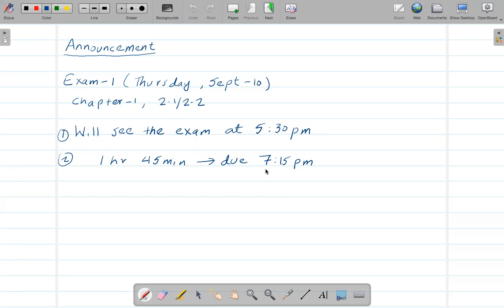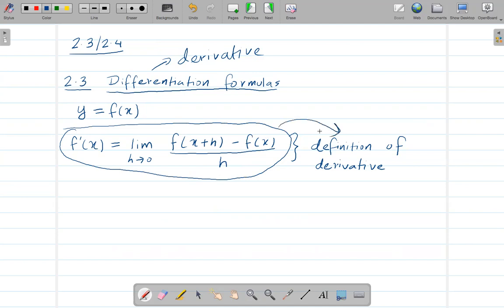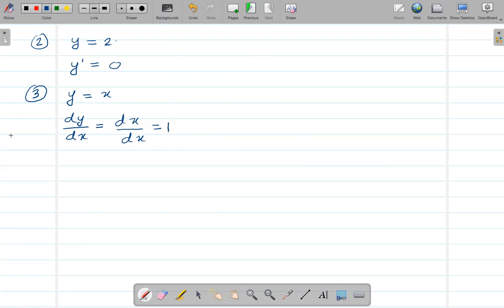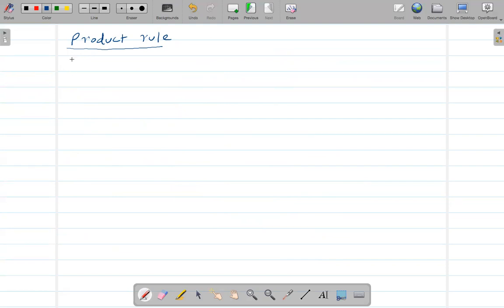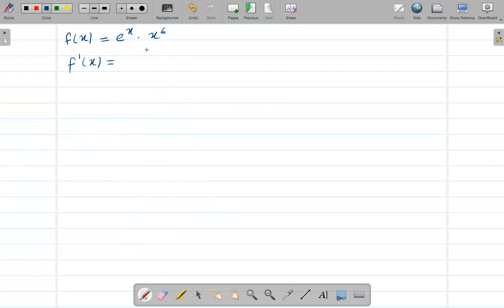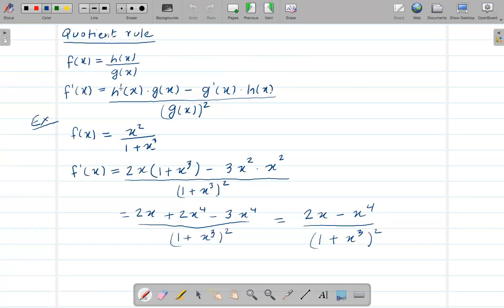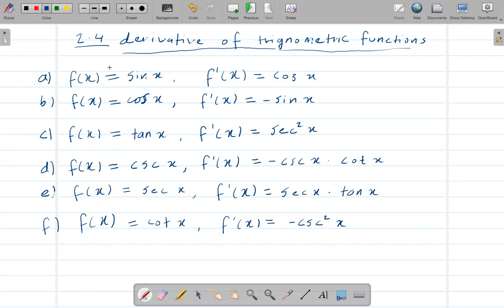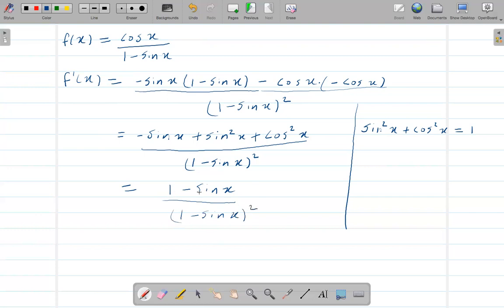MA 242: Section 2.3/2.4 (Derivative formulas and Trig function)